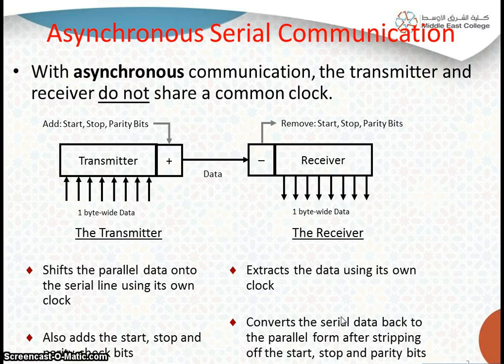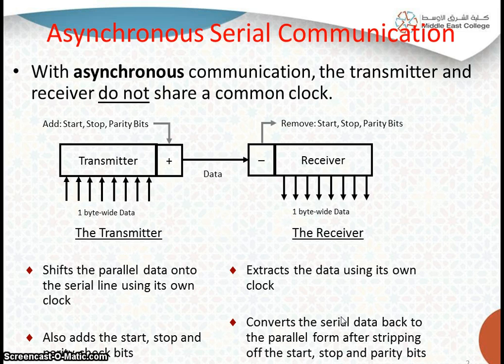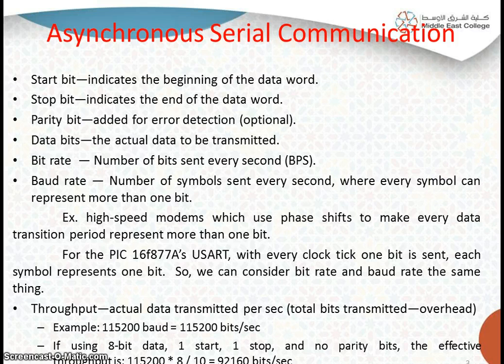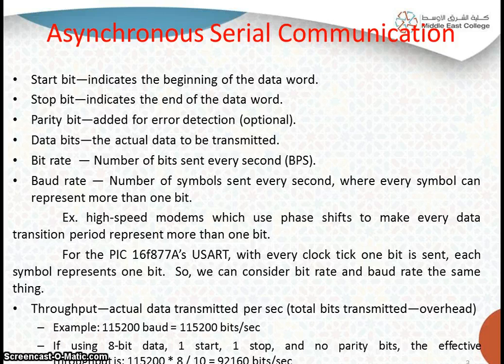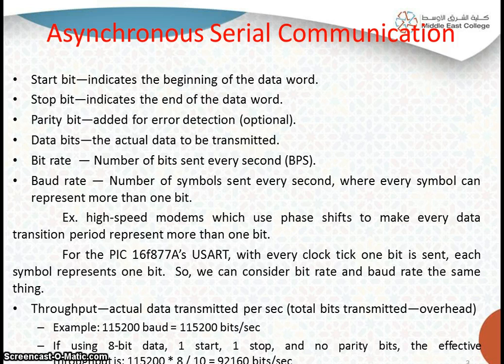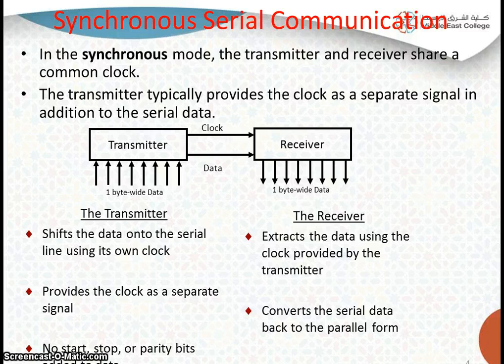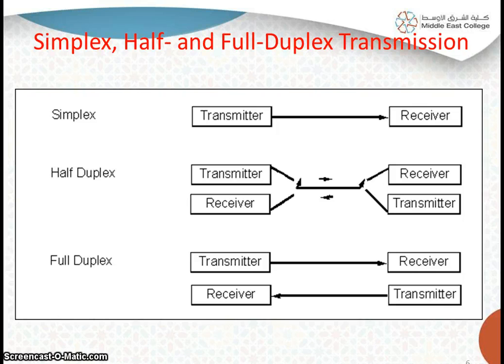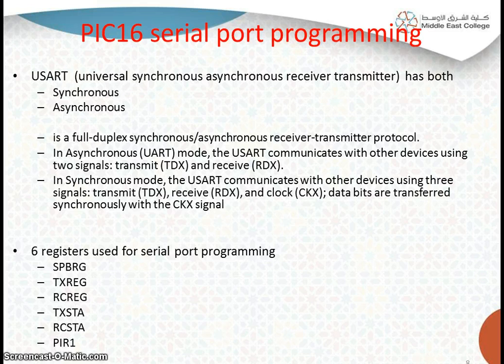Video 1 : Introduction to serial communication